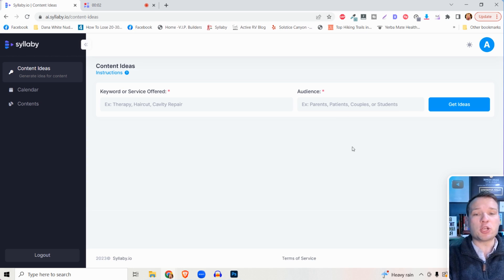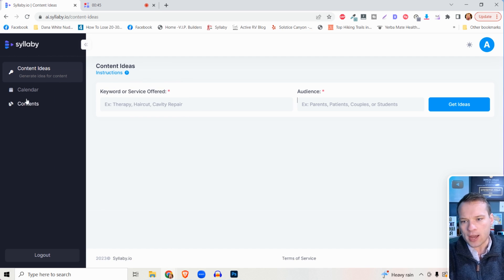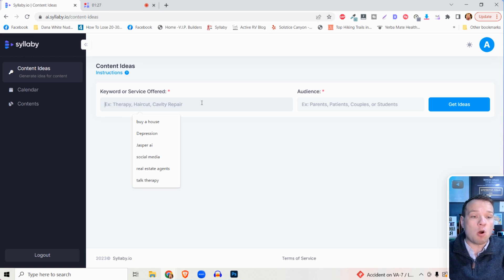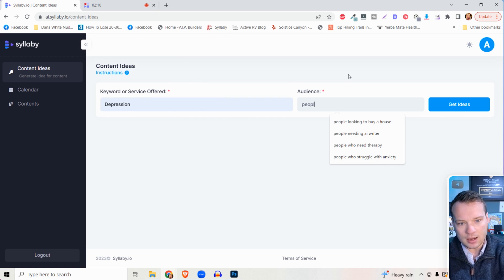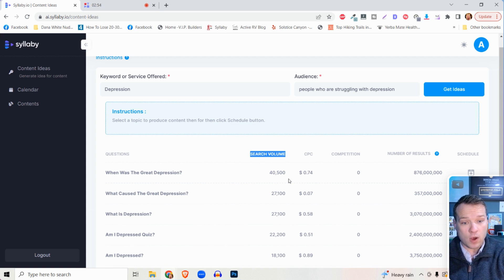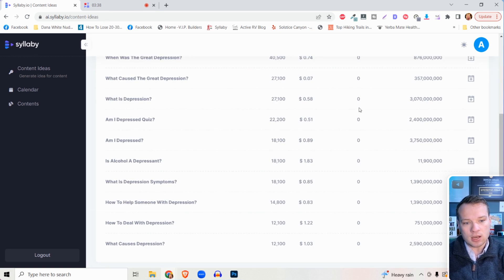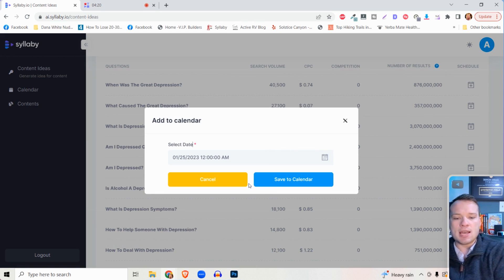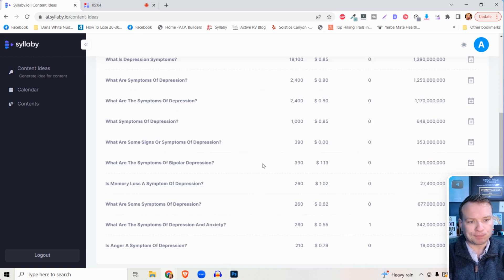Content Ideas Tutorial | Syllaby.io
This is a tutorial for how to use the content ideas section within Syllaby.io